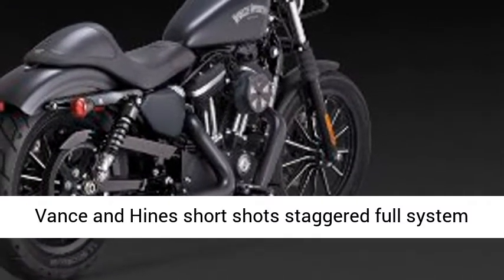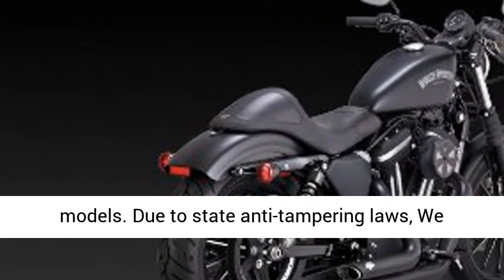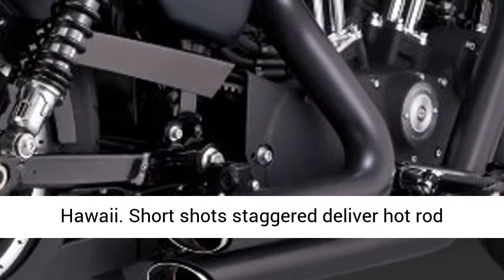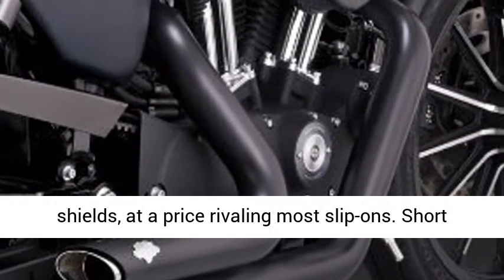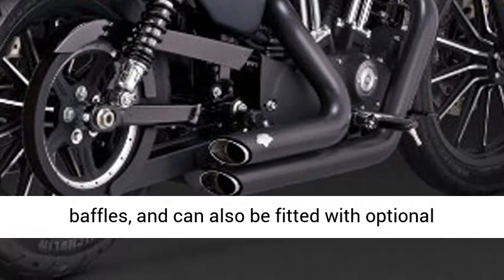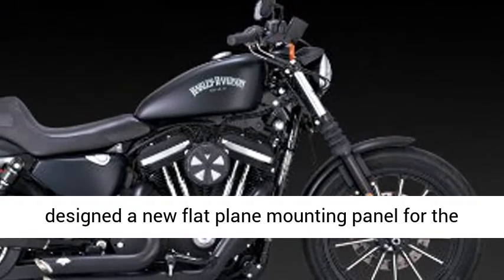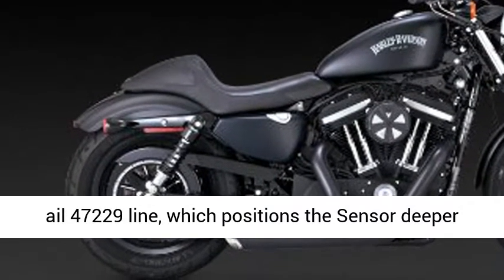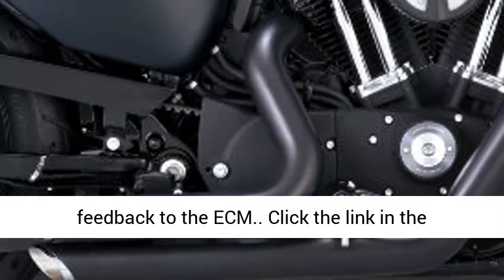Vance & Hines 47229 Vance Hines Shortshots Staggered Full System Exhaust Harley Sportster 2014-2018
☑️ Review

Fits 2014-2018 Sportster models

Signature twin Slash end treatment

Full coverage heat shields

Flat plane 12mm oxygen sensor mounts

Matte Black finish. Made in the USA